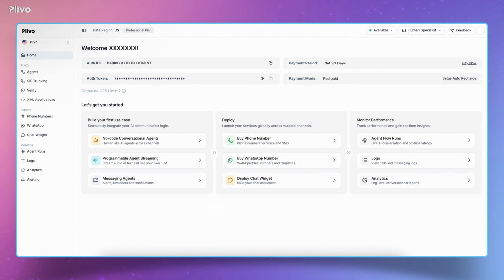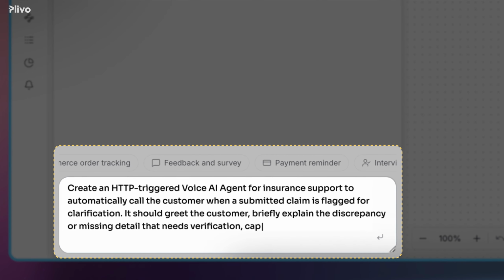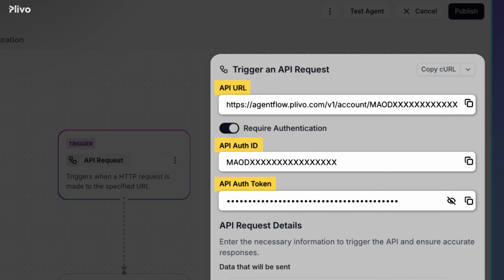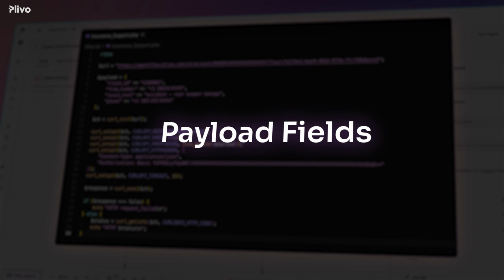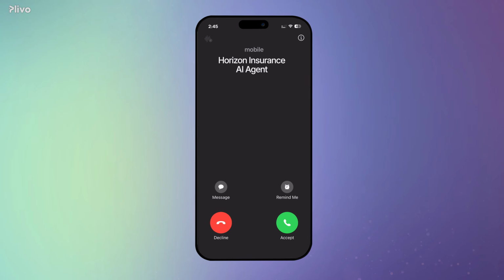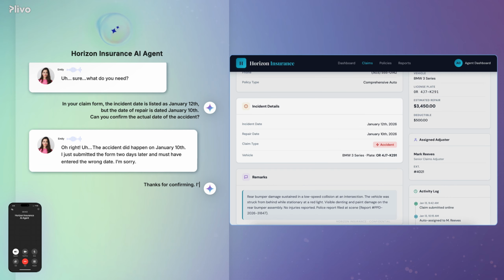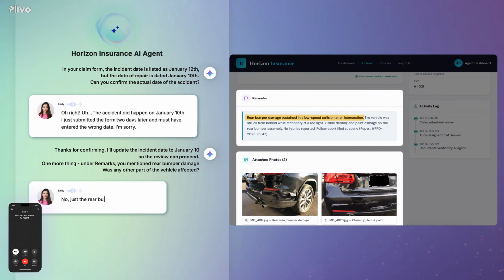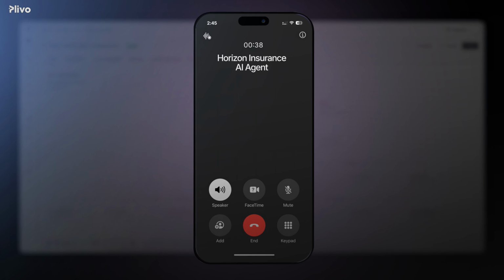Programmatically Trigger a Voice AI Agent using PHP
In this video, we show how to trigger a Voice AI Agent from a PHP application using an HTTP request. You will build an insurance support agent that automatically calls customers when their submitted claim needs clarification, without any manual follow-up from your team.

We start by creating an HTTP-triggered Voice AI Agent in Plivo’s Vibe Agent Builder, then walk through the API Request node where Plivo generates the endpoint, authentication credentials, and payload schema your backend will use. You’ll see how to generate a ready-made PHP snippet, integrate it into your application, and trigger the agent whenever a claim is flagged for additional verification.

By the end of the video, you’ll have a fully deployed Voice AI Agent that your PHP application can activate on demand, placing outbound calls and collecting claim clarifications automatically.